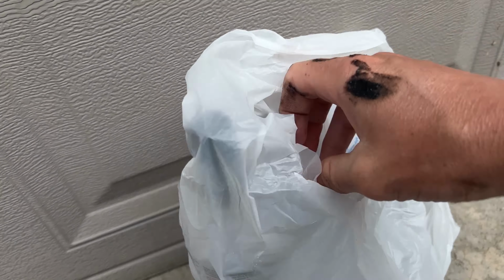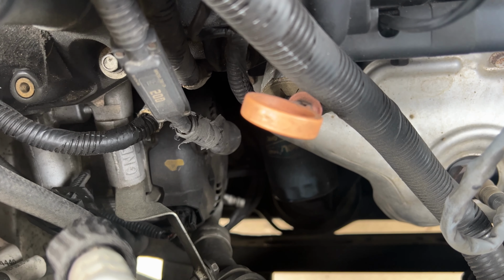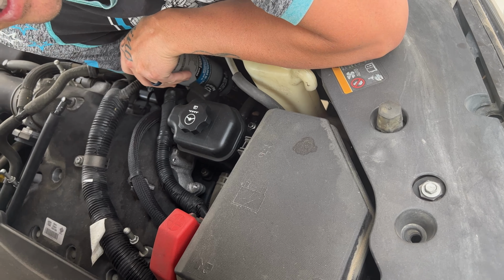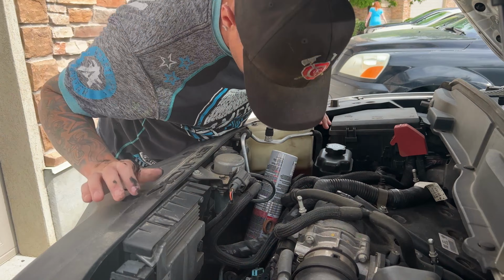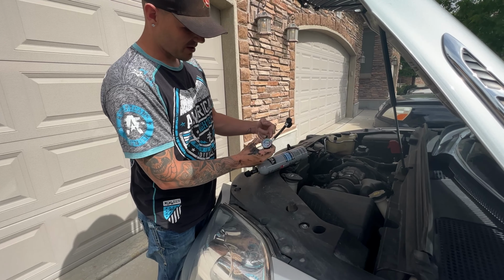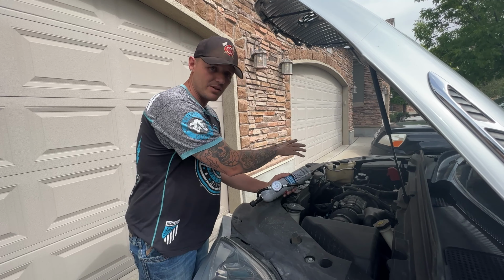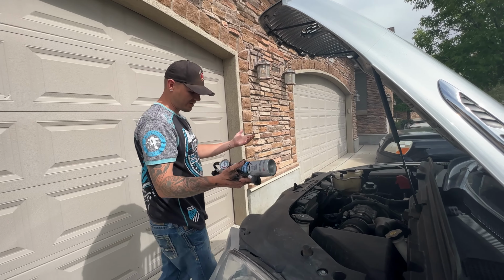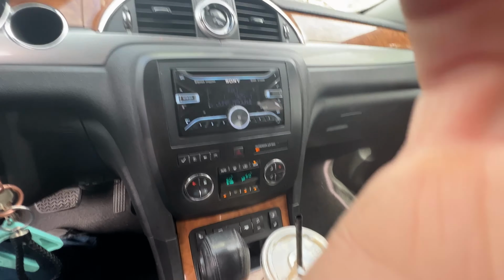Buick Enclave AC RECHARGE!!! UNDER $30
11 Buick Enclave ac recharge for under $30 made easy and simple